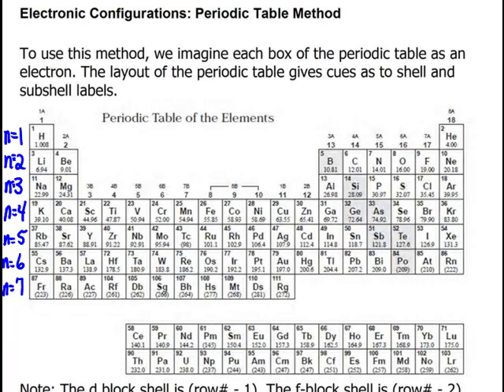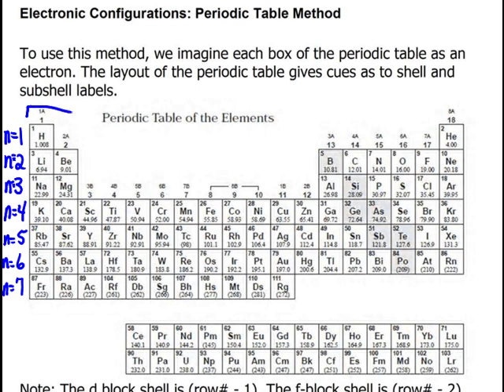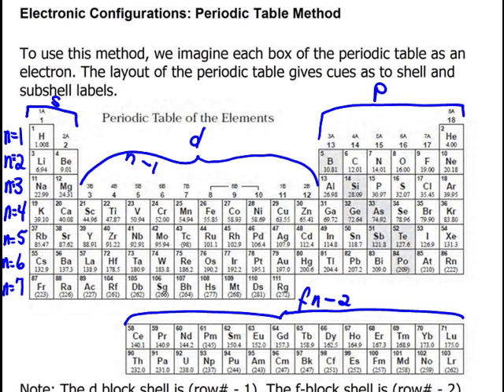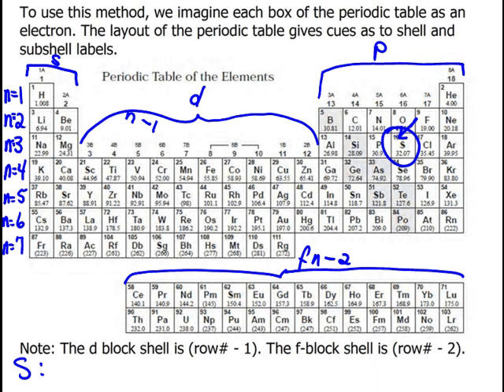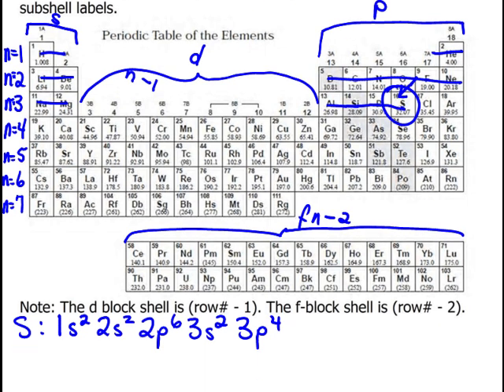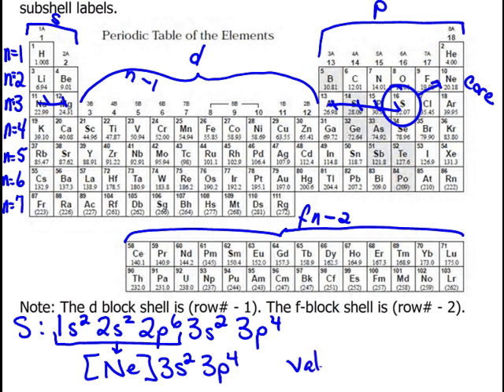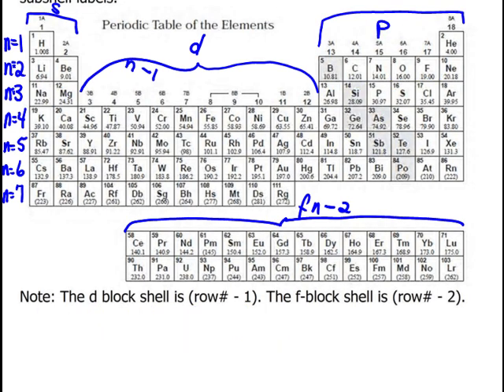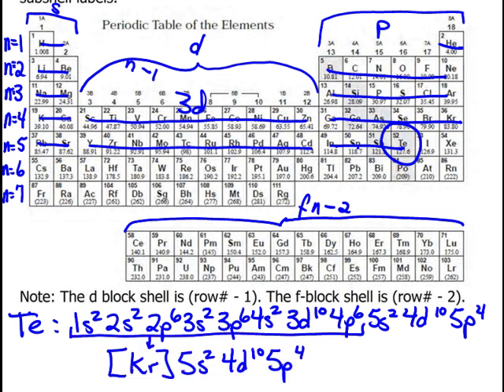Electronic Configurations: Periodic Table Method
Uses the layout of the periodic table to do electronic configurations for atoms.